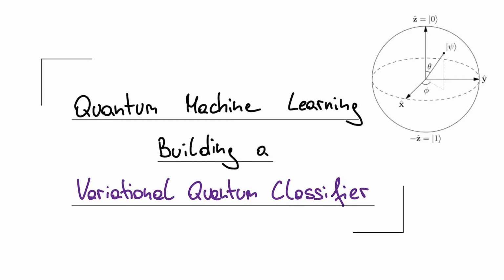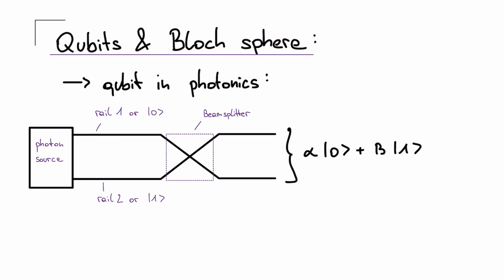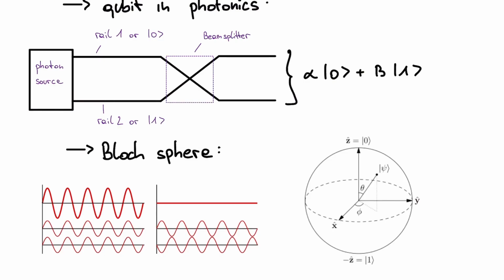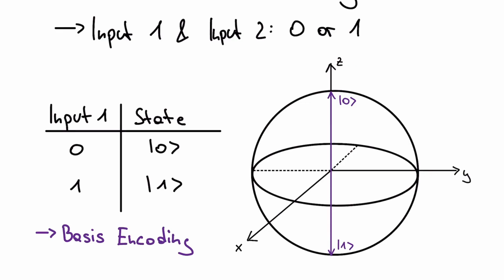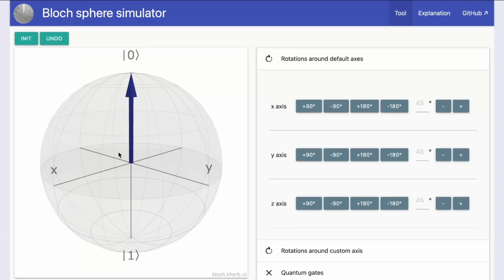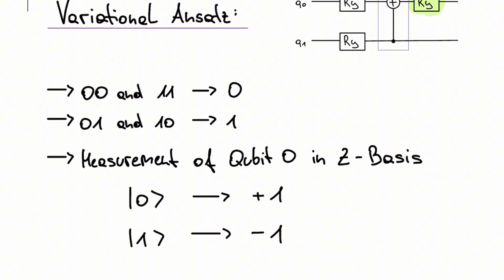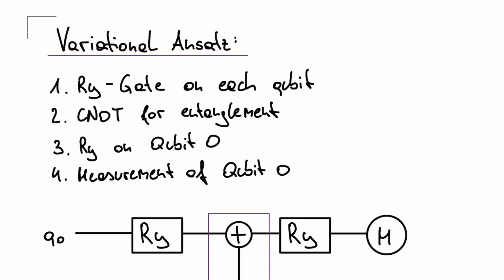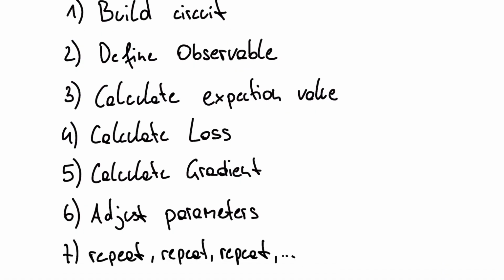Quantum Machine Learning Part 2 - Understanding the Variational Quantum Classifier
🟣 Understanding the Variational Quantum Classifier – How Quantum Circuits Learn XOR

In this video series, we explore Quantum Machine Learning from the ground up.
Our main goal is not just to show how QML works, but how to translate a classical problem step by step into the quantum world — and then scale it up using hybrid models, variational circuits, and Qiskit.
We start with intuitive classical baselines (e.g. neural nets), then show how those ideas map to quantum circuits. Each video builds on the last — perfect for anyone who wants to understand both sides of the story.

▶️ What we do in this video:
In this video, we explain the theory behind a Variational Quantum Classifier and how it can be used to learn the XOR pattern — including the circuit structure, entanglement, parametrized gates, and measurement logic.

This is Part 2 of a 4-part series:
1️⃣ Basics of Neural Networks (previous video)
2️⃣ Building a Variational Quantum Classifier (this video)
3️⃣ Implementing the Variational Quantum Classifier (next video)
4️⃣ Scaling Up the  Variational Quantum Classifier